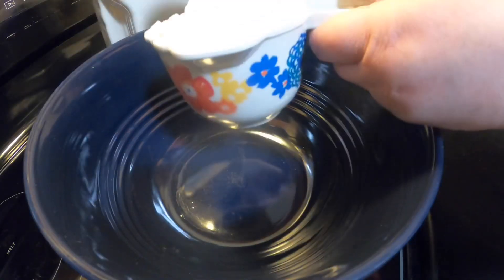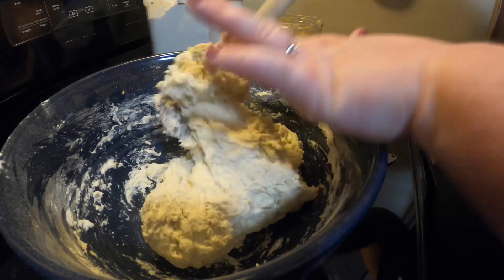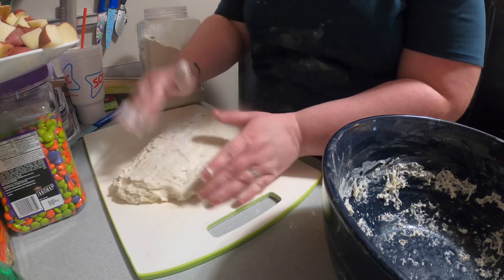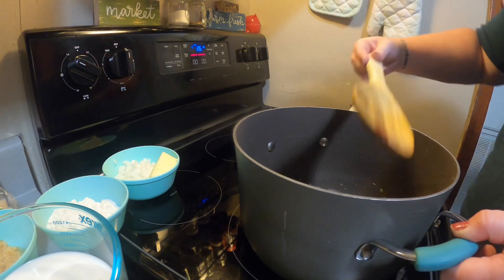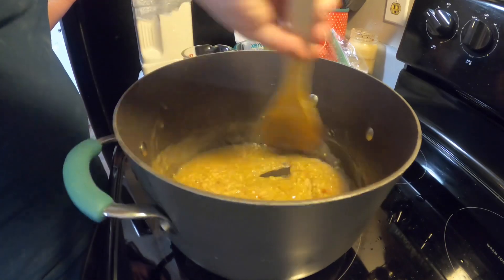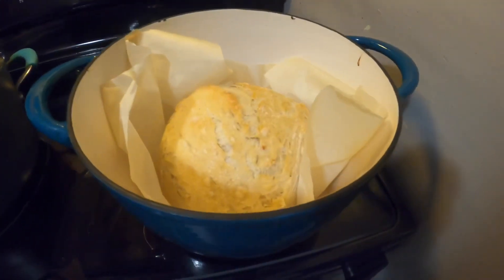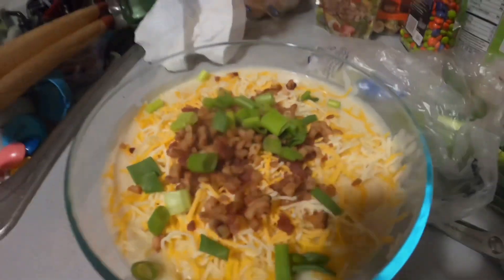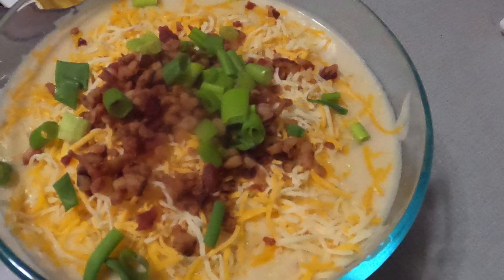🥖ROSEMARY GARLIC NO KNEAD BREAD & LOADED POTATO SOUP🥣| FALL FOOD FRIDAY COLLAB WITH MOSS FAMILY TV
Hey y'all Come along as I share some delicious recipes I found for week one of Fall Food Friday 2020 with Falon from Moss Family TV and lots of other great channels. Thank you Falon for hosting this collab!

$10 off your first Walmart grocery order of $50 or more